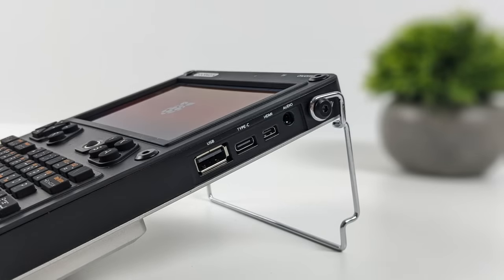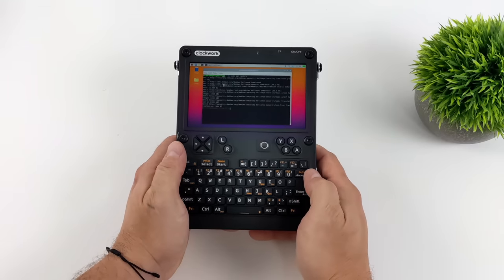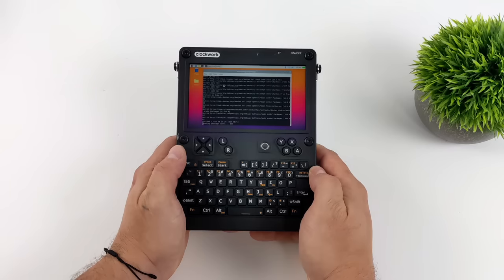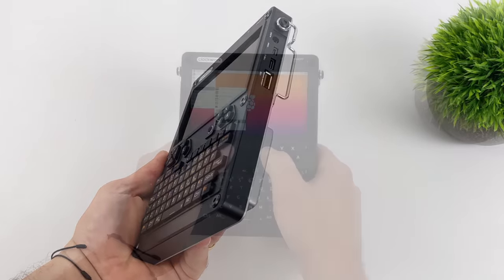The uConsole Is The Coolest All-New DIY Handheld We've Ever Had Our Hands On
The ClockworkPi uConsole Is Here and it’s Awesome! This is a DIY Linux powered Handheld that dubs as a PC, Game Console, Dev unit, Terminal emulator and much more! If you're a gaming enthusiast or just curious about the latest in portable gaming technology, you won't want to miss this! Join us as we uncover everything you need to know about this unique handheld gaming device.

30% Code for software: ETA

ETAPRIME
12400 Wake Union Church Rd PMB 239

00:00 Introduction
00:11 uConsole Unboxing
01:14 uConsole assembly
05:25 Powering it up
05:59 Overview
06:38 Is This Handheld For You?